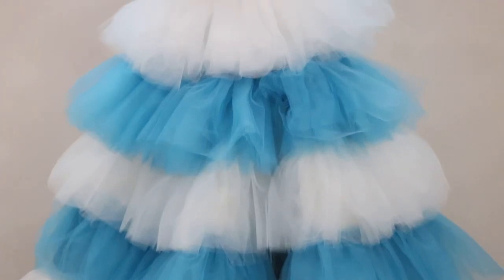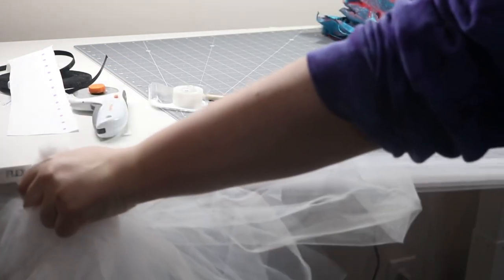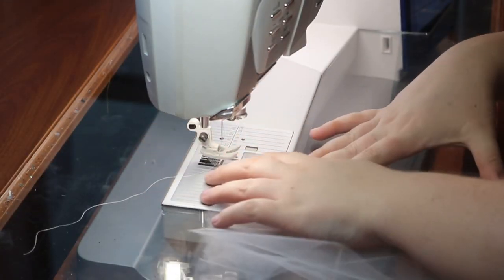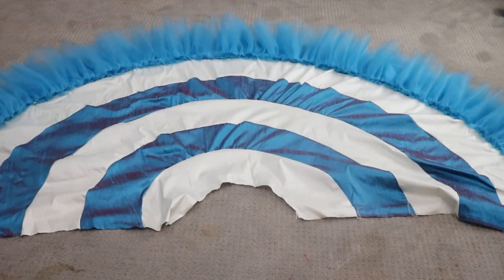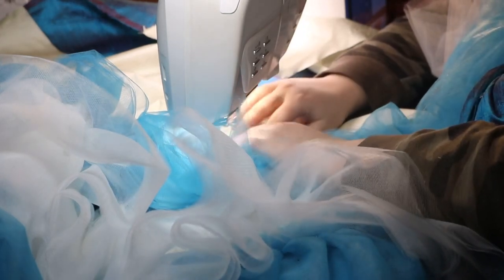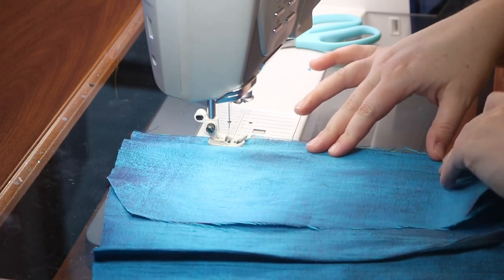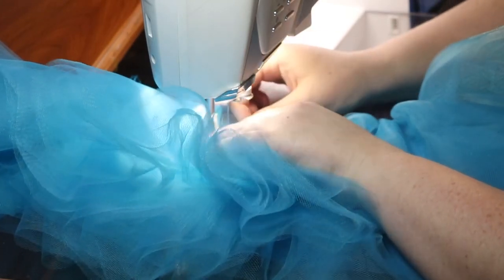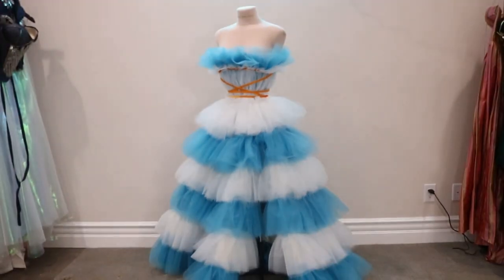MAKING A BIG TULLE BALLGOWN | TIPS, TRICKS- 800 YARDS??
Today I'm showing you some of the process of how I made my 800 yard, Ahsoka Tano inspired tulle ballgown, as well as give some pointers and tricks on working with tulle. This dress took me approximately 3 WEEKS to make and was definitely a more labor intensive process than other dresses, but the end result is BEAUTIFUL

this is not a full tutorial this is only a guide on how I work with tulle and how I create tulle dresses. having a basic knowledge of sewing is necessary to build something like this

Some more tips for tulle!

For tulle ballgowns, it is important you start with a stiff tulle, like a nylon or polyester tulle. These are usually the cheapest material tulle and come in rolls and bolts. A stiff tulle will give you structure where a softer tulle (like bridal or English net) will not give you the same ability to create shape. This is especially important over the top portion of the bodice, a soft tulle will not stand up over the chest and will just fall down.

A steamer is a really good investment when working with tulle. The steam on an iron also works well. This helps to make the tulle easier to work with, and allows you to shape the material however you want. You can also use an iron, BUT ONLY ON THE GATHERS AT THE STITCH LINE! do not try and press the tulle all the way to the end.

Marking out where you're stitching next is really important to keep things even. For this look I used two different colors for the base skirt, but it's probably easier to just mark it out via a pencil or chalk.

To calculate the measurements of a half circle skirt, use a circle skirt calculator! By hand London has a great half skirt calculator you can use! I do want to caution it will tell you that a half circle skirt will not fit on 60" width fabric and I am here to tell you that MOST sizes do.

The measurements I used to create my skirt are as follows:

Largest tier (the bottom, I call tier 1) 8 layers of tulle at 12 yards each=96 total yards
Tier 2: 8 layers of tulle at 10 yards each=80 yards
Tier 3: 8 layers of tulle at 8 yards each=64 yards
Tier 4: 8 layers of tulle at 7 yards each=56yards
Tier 5: 8 yards of tulle at 6 yards each=48yards
Tier 6: 8 yards of tulle at 5 yards each=40yards

The bodice portion of tulle was a guestimate amount of tulle, I did 32 layers of tulle at 5 yards each in the blue and 24 layers of tulle at 5 yards each in the white.

The orange ribbon was hand sewn THROUGH the tulle layers and into the bodice layer with a tack stitch, and the zipper (23inches) was handsewn into the back.

You can create this dress without the corselette on the inside, you just will need additional boning ( I use rigdilene sew through) to reinfornce the bust area (three-five bones in the front panel of the bodice between princess seams will really help)

As always, if you have any questions, go ahead and reach out
*tutorial dress is NOT FOR SALE*